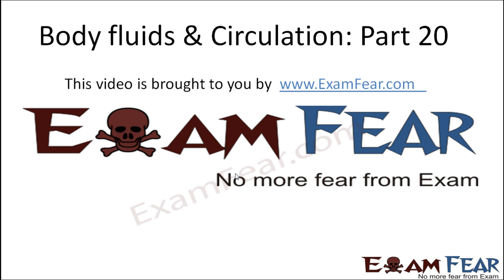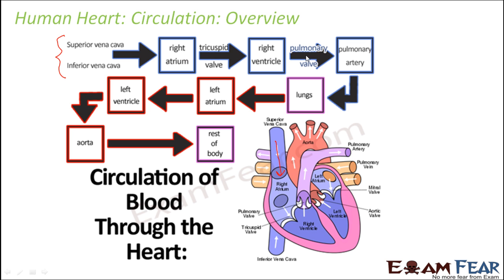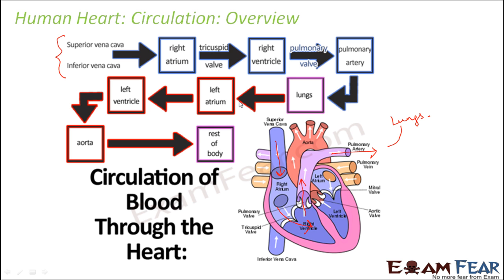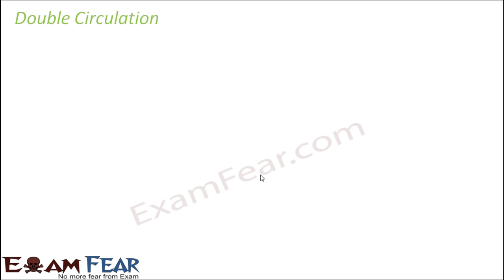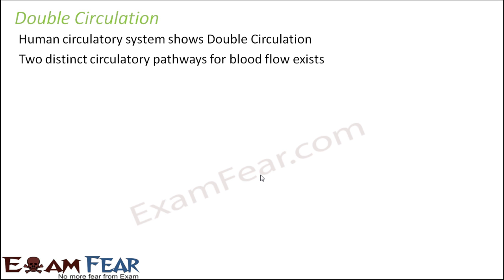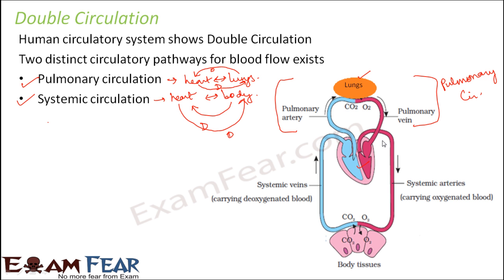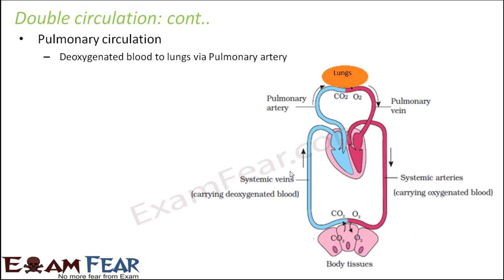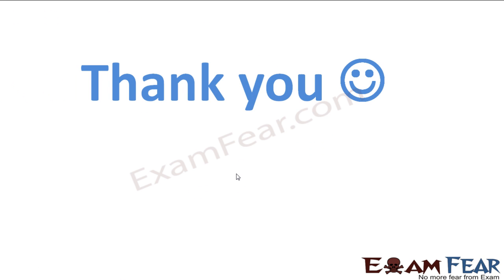Biology Body Fluids & Circulation part 20 (Double Circulation) CBSE class 11 XI